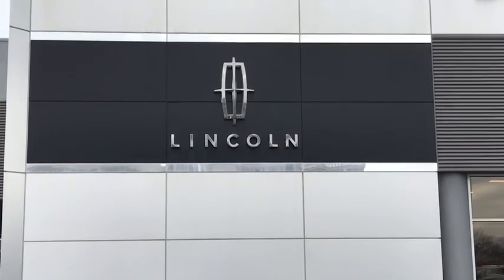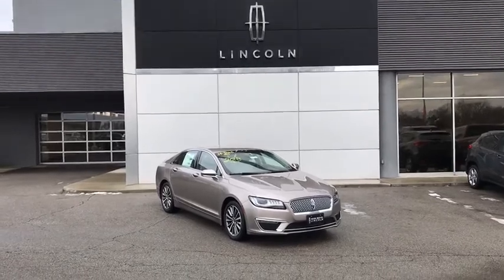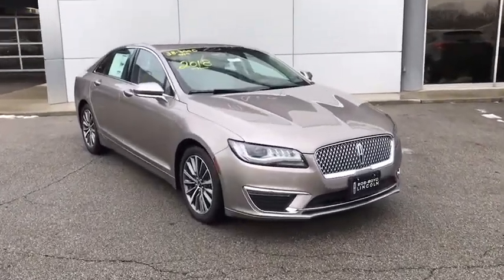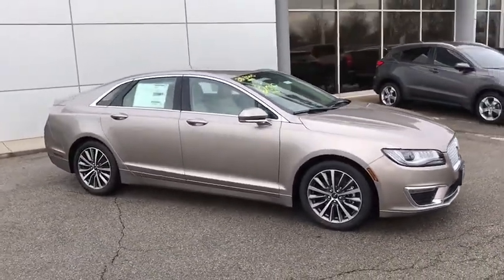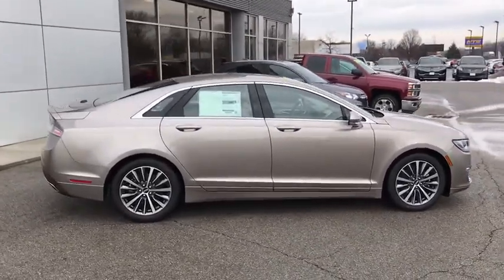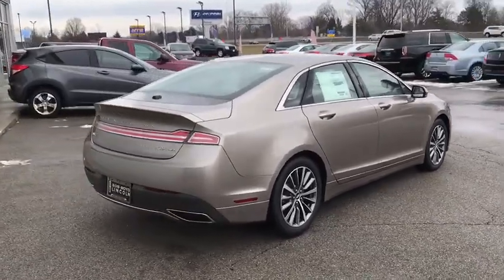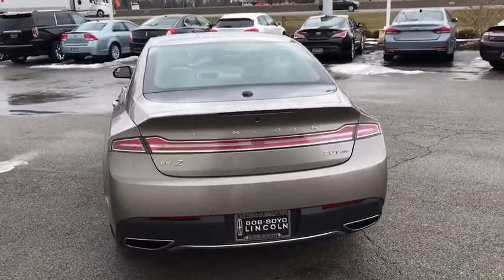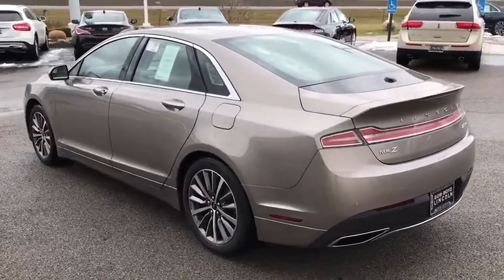2018 LINCOLN MKZ Lancaster, Delaware, Columbus, Powell, Dublin Z18181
2018 LINCOLN MKZ
2018 LINCOLN MKZ Premiere AWD - Stock#: Z18181 - VIN#: 3LN6L5B95JR601816

2445 Billingsley Rd.